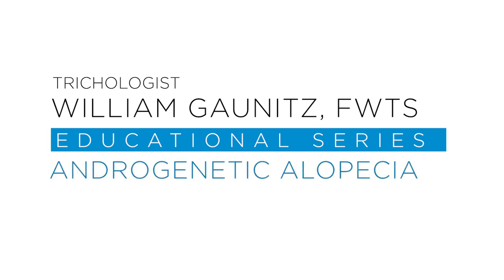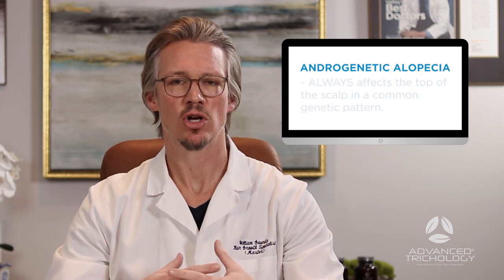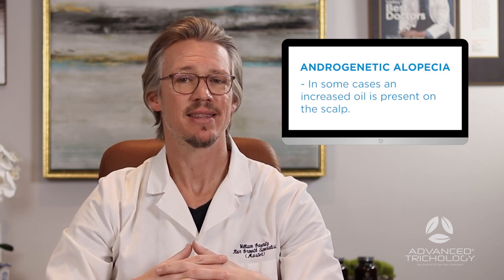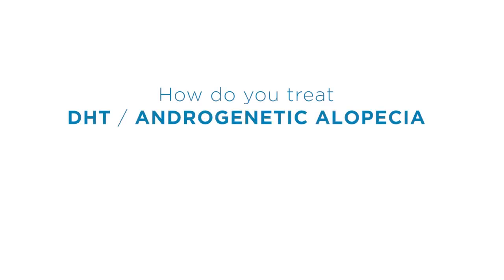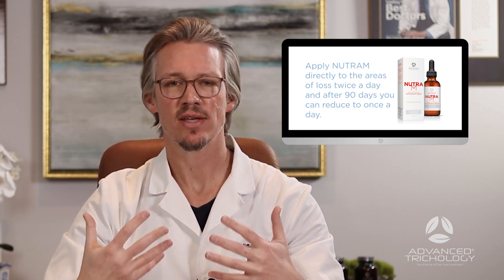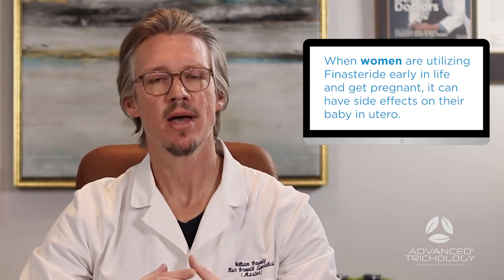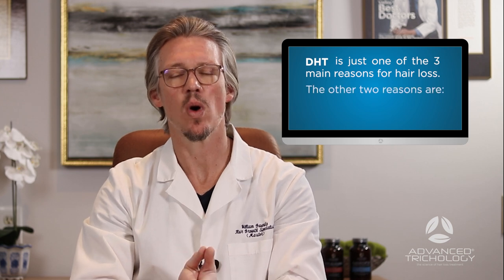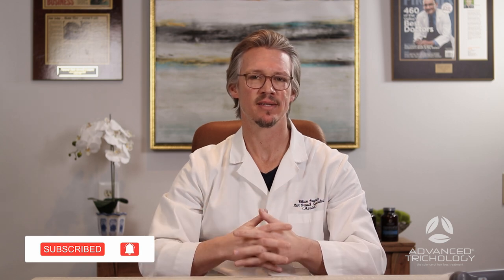Androgenic Alopecia: What Is It & What To Do About It (Solution For Hair Baldness)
Looking for a solution for hair baldness? Today's video is for you. You might have heard the term androgenic alopecia in the process of searching. But what is Androgenic Alopecia? Let's talk about it.

If you break down to the term, it's actually pretty self-explanatory. So androgen for andro, genic for genetic, and alopecia for hair loss. So it's androgen, genetically related hair loss. So antigens are a set of hormones. In this particular case, DHT is the culprit or dihydrotestosterone that obviously play a lot of roles in your body.

But in this case, if you have a DHT sensitivity, that's genetically programmed into your hair, then at some point, your DHT is going to impact the hair on your scalp, and it will begin to fall out. Slow and gradual over time, this can impact both men and women. It can start as early as 18 for men.

Oftentimes it won't start until in the mid thirties for women depending on their hormones, or it could start as late as in your fifties, sixties or seventies, it's really all about genetics. Lifestyle factors and exactly how your hormonal balance is occurring within your body. So collectively, if you're dealing with androgenetic alopecia, there's a couple of things that really stand out about this type of hair loss that will allow you to identify it.

So one androgenetic alopecia only occurs on the top of the scalp. So we'll only be happening on the top of the head because of that. When you're looking in the mirror, if you've got uniformed hair loss throughout your entire head, It's not androgenetic alopecia. If you have more hair loss on the top of your head, then on the sides of the scalp, then it probably is a related to DHD because there's other types of hair loss that might actually be impacting the sides of the scalp.

So when you're looking at that again, DHT or Androgenetic hair loss only happens on the top of the head. So typically it's in a pattern. So obviously you're going to see some loss typically at the front and then the back, and then it will meet in the middle. More women will actually lose hair in the middle, just a spot behind that frontal hairline.

And it will spread out oftentimes in a Christmas tree pattern. But again, it's really dependent upon your genetic pattern. Also there has to be a family history. So if there's no one else in your family, that's lost hair, then realistically it is unlikely that you're dealing with DHT related loss. Now, some people don't know their family, they may be adopted or.

Maybe some of the older people in their family had passed on early, so they don't have that connection to their genetic history. So that may be a little bit more of a challenge, but ultimately if you're losing hair in a pattern, then it is most likely DHT related loss. If it's only on the top of the head.

Some of the other attributes of a DHT or Androgenetic hair loss, you will notice that there's oftentimes more oil in the areas of hair loss. So like in the temples, frontal hairline, maybe the midsection of the scalper and the crown increased oil is your body basically trying to push out the excessive amount of DHT binding to the hair follicle because it knows it's bad and creating inflammation and it's trying to flush it out.

Another item. That is a really a key factor for androgenetic alopecia is the fact that it's slow and gradual over time. So if you had nine months ago, a full head of hair and you've lost 50% of your hair in the last nine months, it is unlikely that it is exclusively DHT related or DHT related at all.

Because it takes time for those hairs to fall out and grow back smaller and finer and do this cyclically for many, many years to actually create a level of miniaturization that's noticeable. Now you may have a powerful genetic history, so it happens a little bit faster in a couple of years, but it's not going to happen in months.

Now that you can identify whether you have DHT related loss or not, how do you fix it? So there are two paths actually. So there's a pharmaceutical path. And then there is a natural path. Now I usually always recommend the natural path unless something else is going on a very strong genetic predisposition.

Chapters:
0:00 Androgenic Alopecia Introduction
0:34 Androgenetic Alopecia Explained
1:40 How to identify Androgenic Alopecia
4:14 How to treat DHT related Hair Loss
4:35 Natural DHT Blockers for hair loss
6:07 Pharmaceutical ​DHT Blockers for hair loss
7:11 Womens Hair Loss Pharmaceuticals
8:22 Other Hair Loss reasons